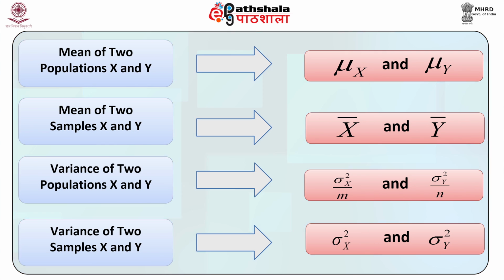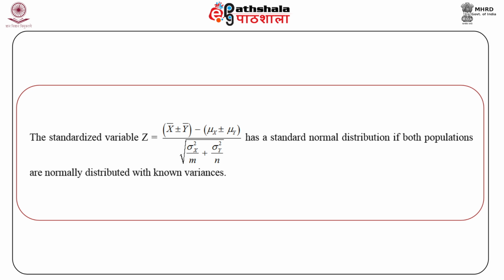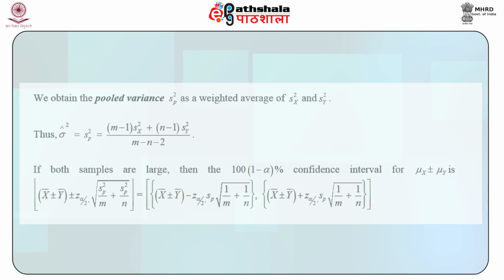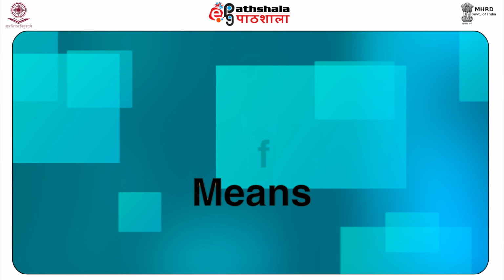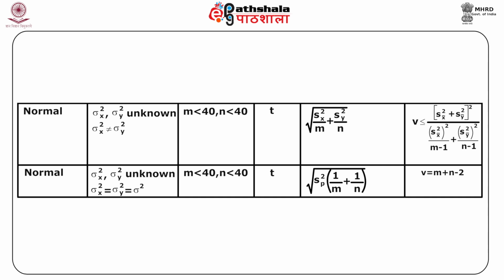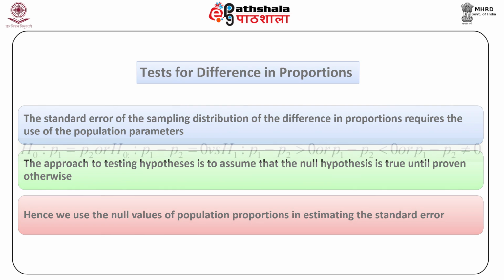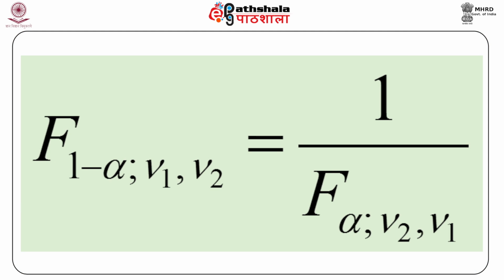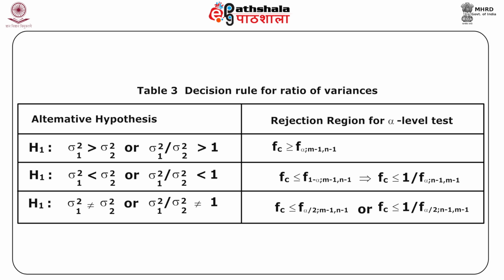Single sample Inferences about Parameters , Populations and Independence